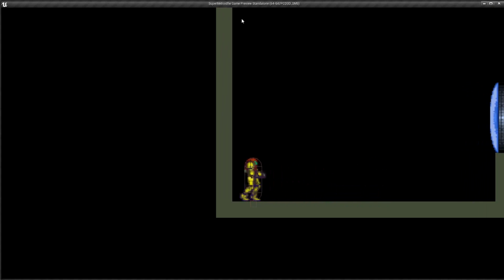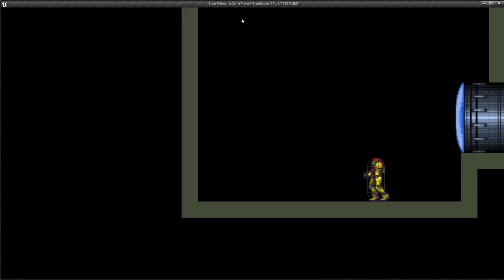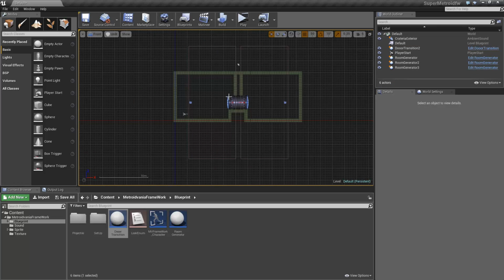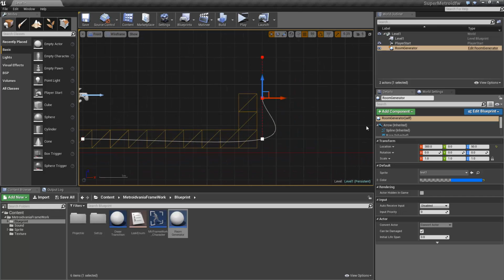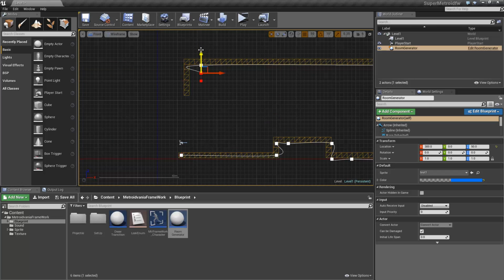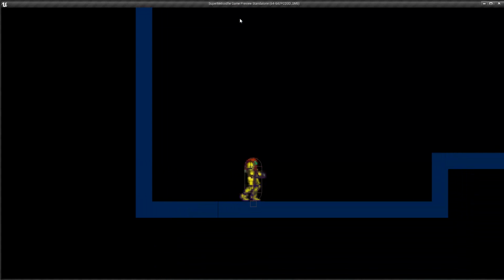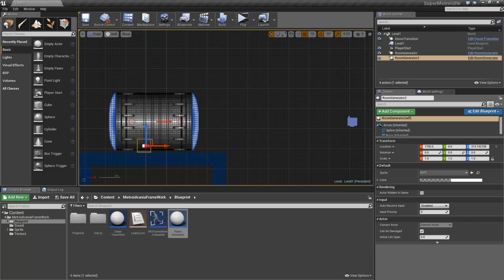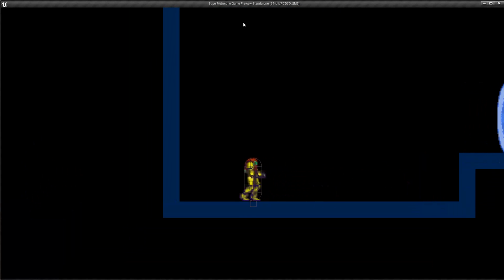Blueprint_SM_FR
New Features:
-Adaptative Collision
-Door Transition
-Room Generator
Controls:
-Arrow Keys to navigate
-Space bar to jump
-Q to shoot, W/E to Aim up Down

Created with Unreal Engine 4's Blueprint System